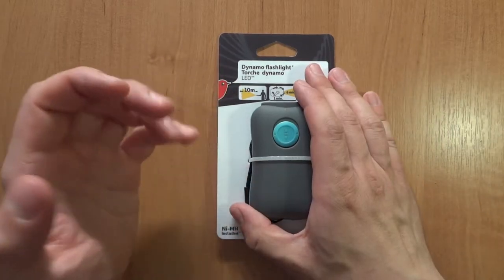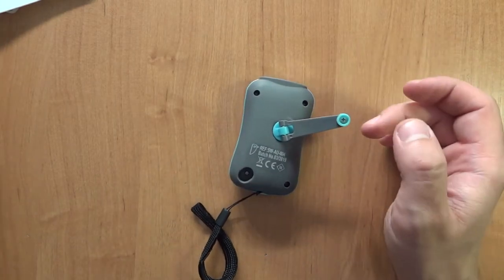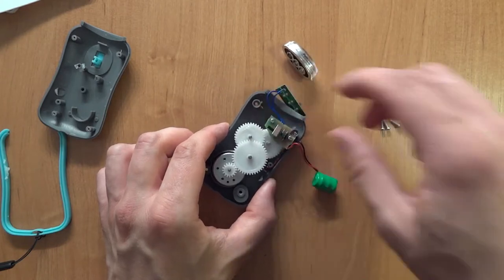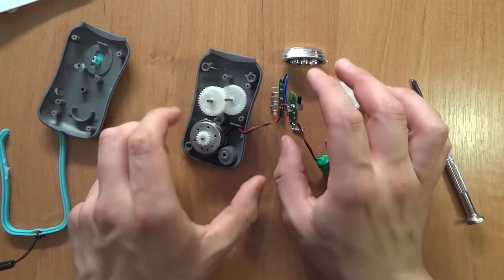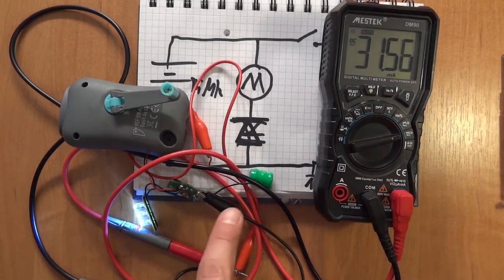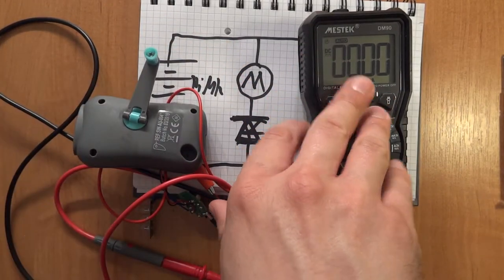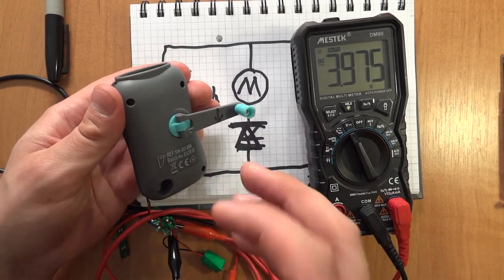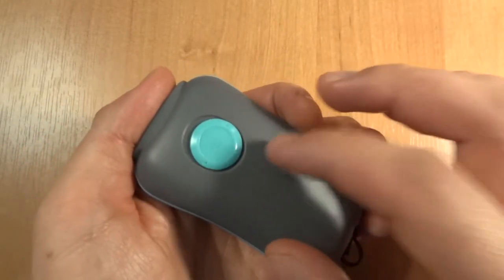How good are dynamo hand crank LED flashlights?